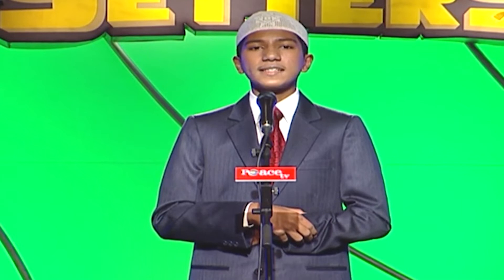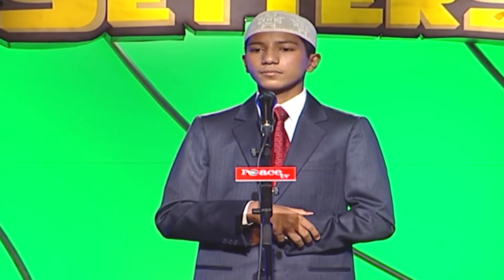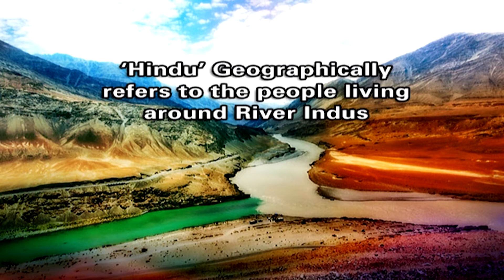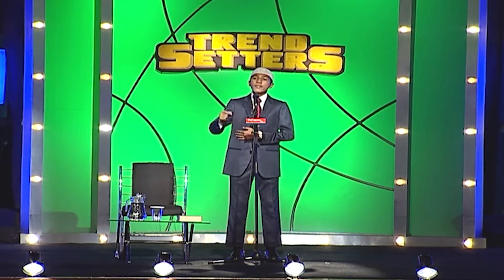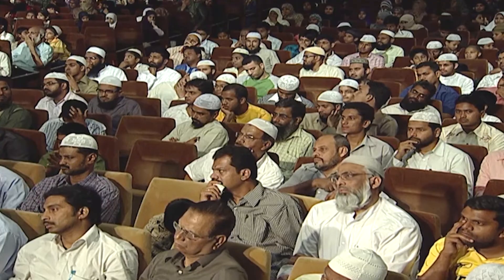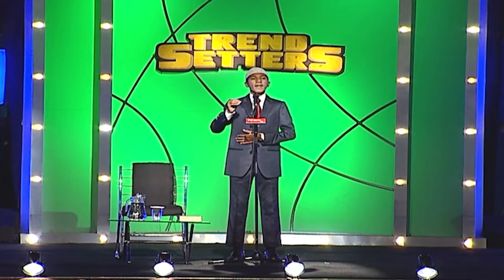Definition of Hinduism & Islaam - Shaikh Fariq Zakir Naik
SBHI-02